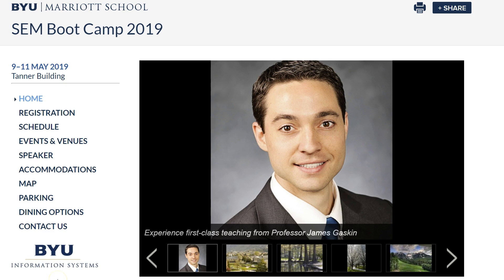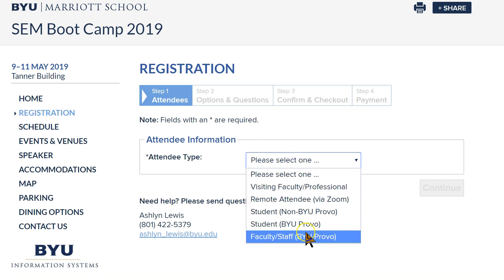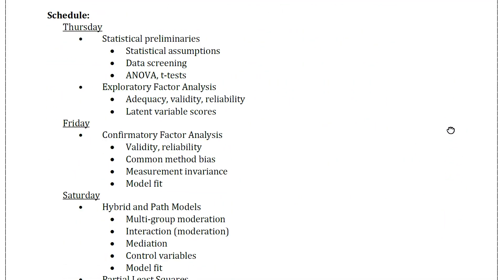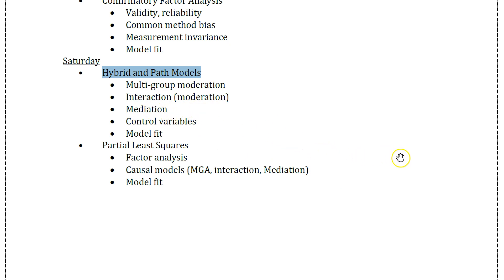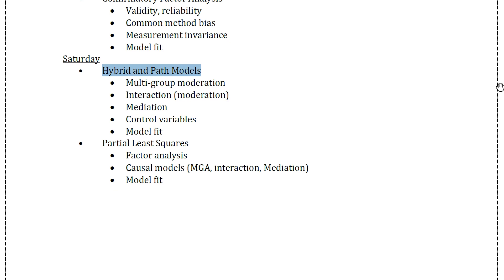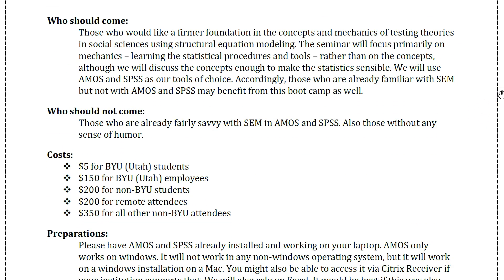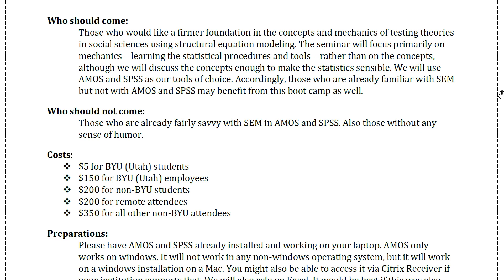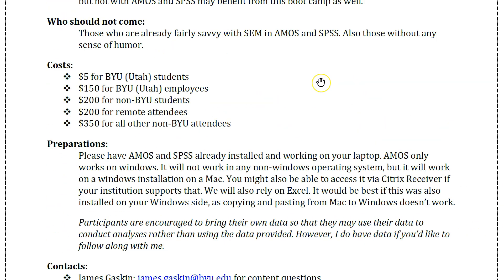SEM Boot Camp 2019 Invitation